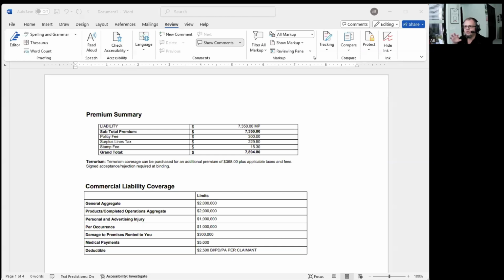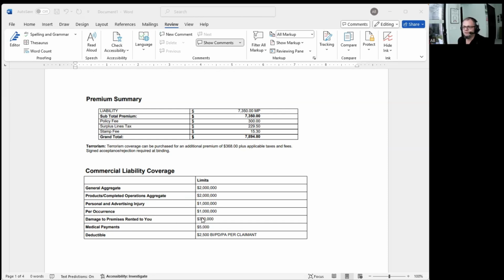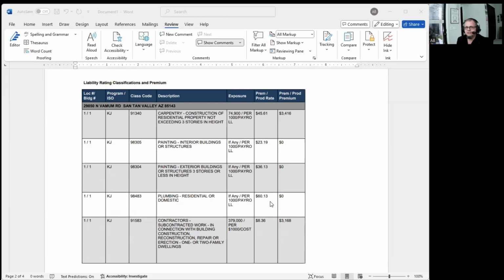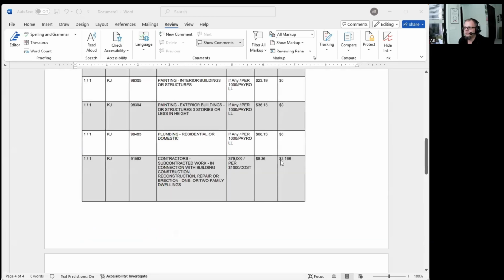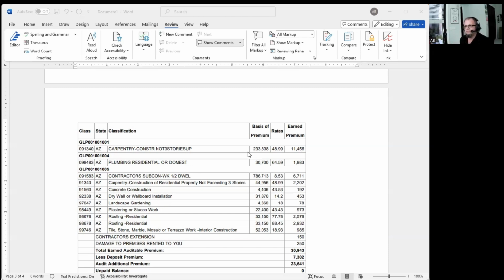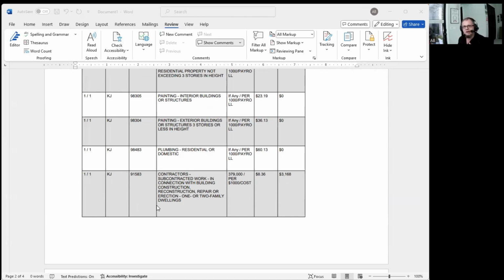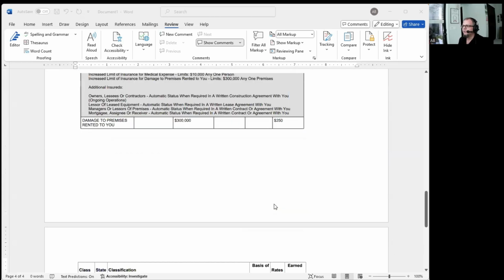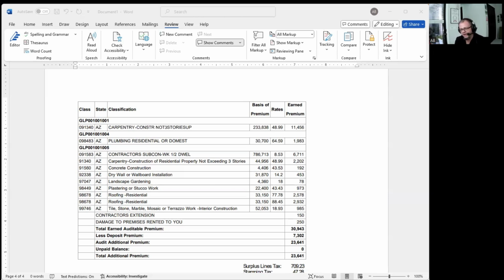How This Contractor Got Hit With a $24,000 Insurance Audit Bill (And How You Can Avoid It!)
A contractor recently came to me after getting blindsided with a $24,397.51 audit bill. Their insurance premium jumped from $7,894.80 to $32,292.31, and they were understandably frustrated — they had no idea it was coming.

In this episode of Insurance Tips for Contractors, I break down exactly what caused that massive audit, and more importantly, how you can prevent it from ever happening to you.